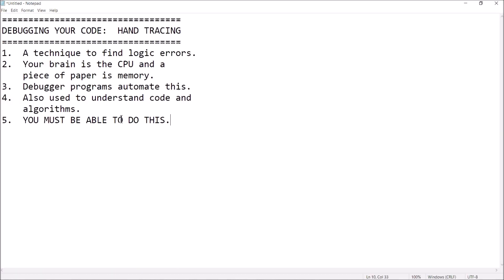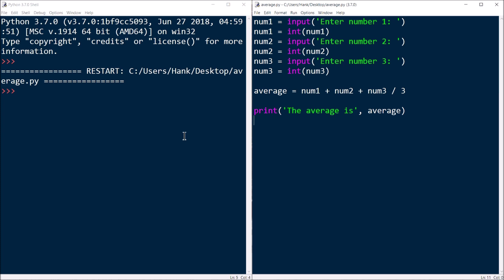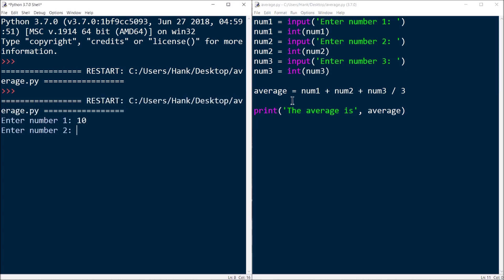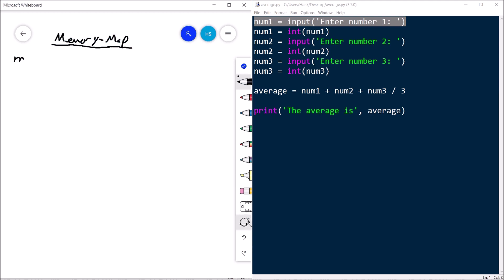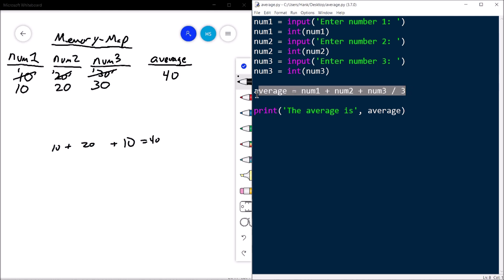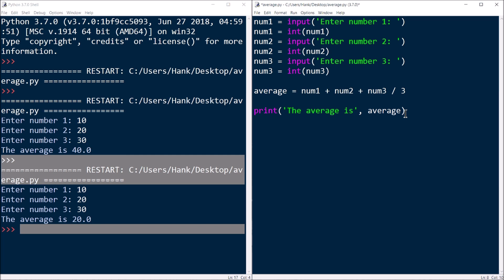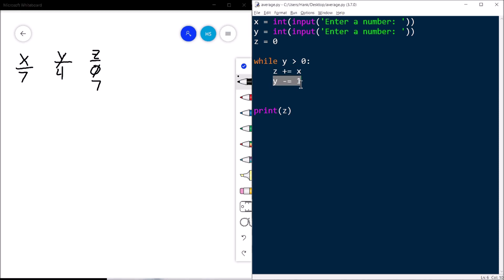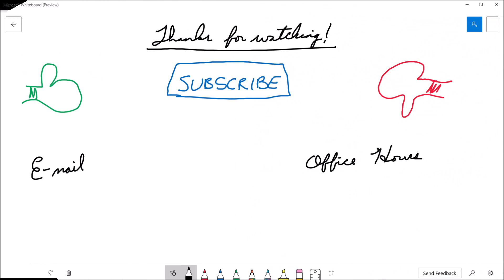Python Tutorial: Debugging logic errors by hand tracing your code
In this video I show you how to debug logic errors using a technique known as hand tracing, or tracing your code, or desk checking your code.  It goes by a lot of names, but the idea is simple:  use your brain as the CPU, use a piece of paper as memory, and then step through each line of code, one line at a time, updating your memory (the piece of paper) as you go.

By doing this, you will almost always be able to track down your errors.

Debugger programs simply automate this process for you somewhat.  So, if you don't know how to do this, you won't know how to use a debugger program.

This is a MUST HAVE SKILL.

It can also help you to understand tricky code you didn't write yourself as well as algorithms written in pseudocode or plain language.